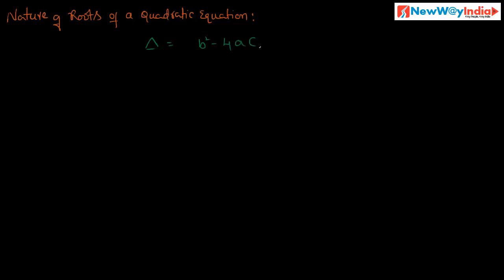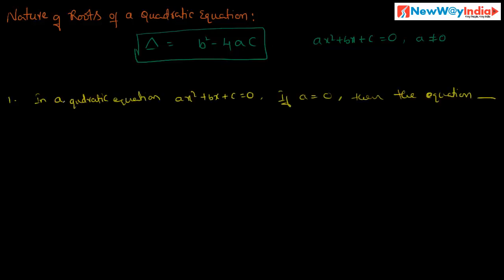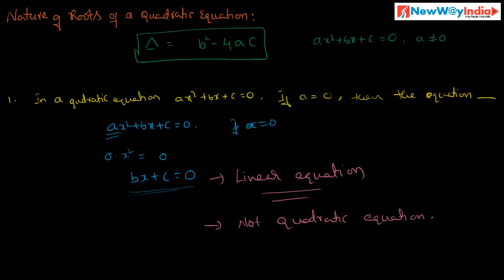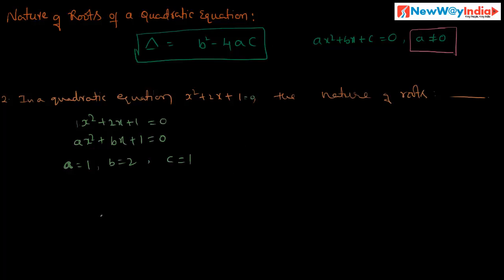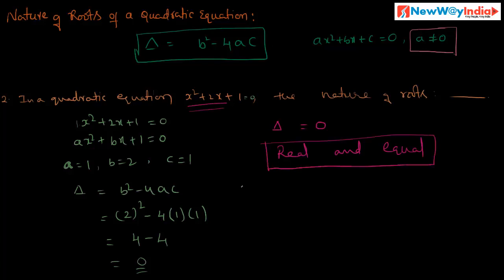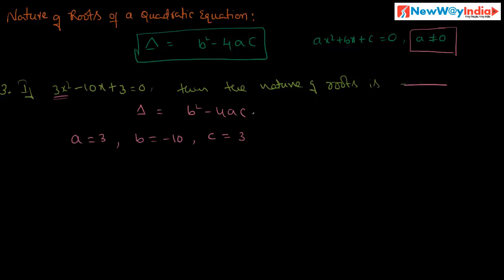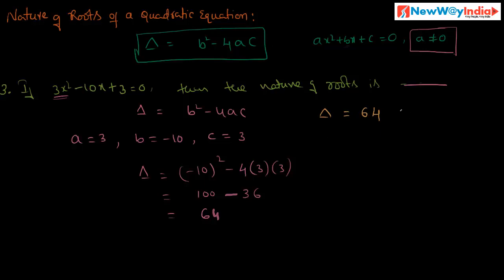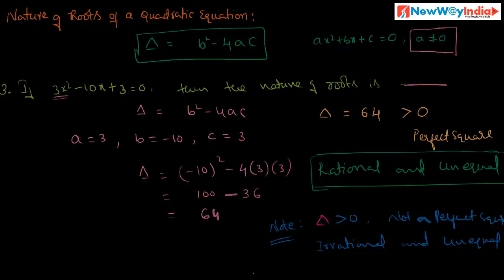CBSE ICSE Class X Maths - Nature of Roots of Quadratic Equation Part 02 | Quadratic Equations